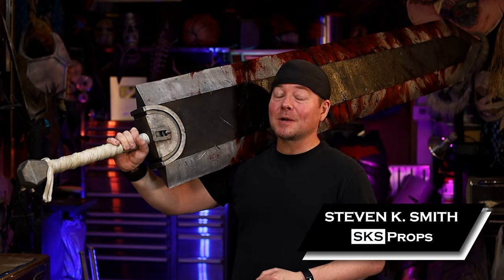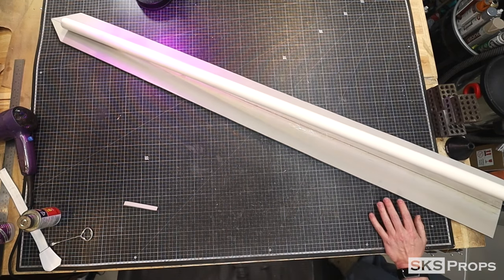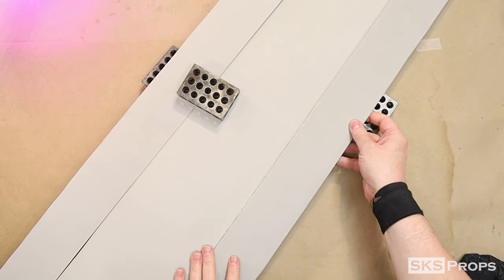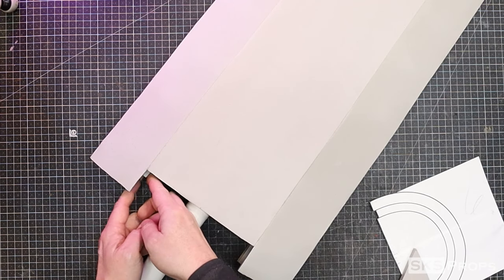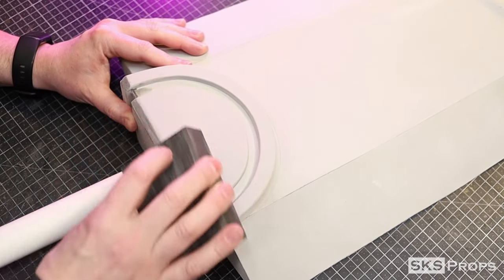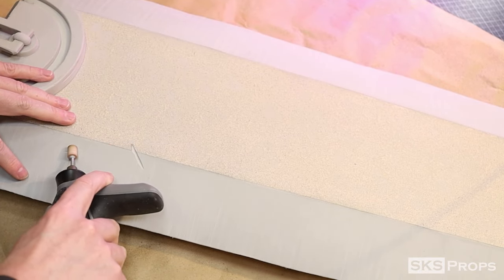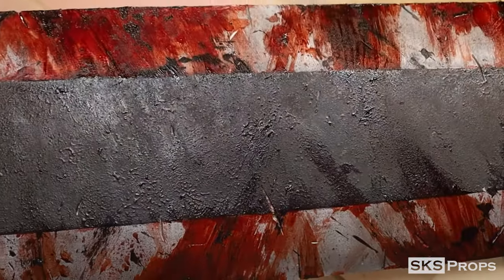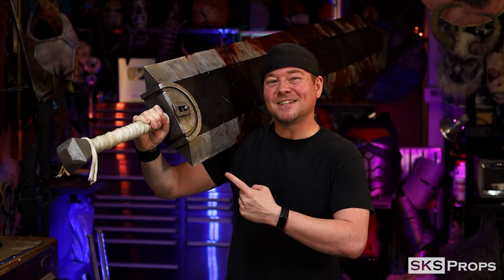How to Make DRAGONSLAYER from Berserk out of Foam! Only weighs 5 Pounds - Guts - Free PDF Templates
Needless to say I am a huge Berserk Fan and I have always wanted my own Dragonslayer! But the thought of making a 6ft foam sword that looks great and is lightweight is definitely a challenge. Well over the past several weeks I took on the task to not only make Dragonslayer but craft a PDF template for anyone else that also wants to make one and give that template away for Free! This sword was a beast to craft and film but throughout this video I will go over all of the steps it takes to assemble this iconic blade. And to top it all off I give the sword the paint job and blood effects it deserves. I hope I have done Guts proud. Now let's go get Griffith!!!

**As a heads up I stated in the video that the foam blade needs to be cut at 60 degree but it's actually 70 I corrected this on the template so you should still be fine for the build

 / sksprops

Links-

123 Blocks

Black Bandages

Wood Dowels / PVC Pipes - Lowe's

Bob Smith Super Glue